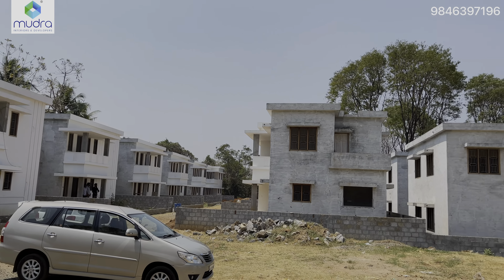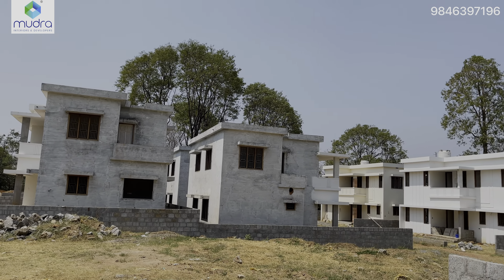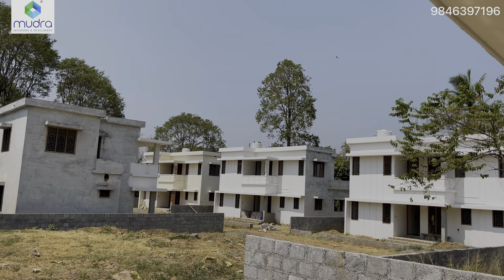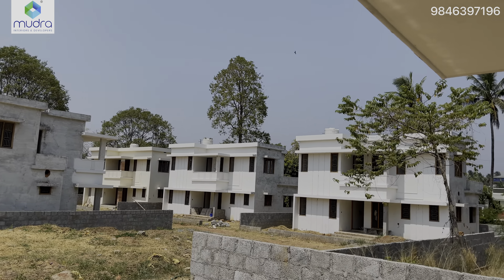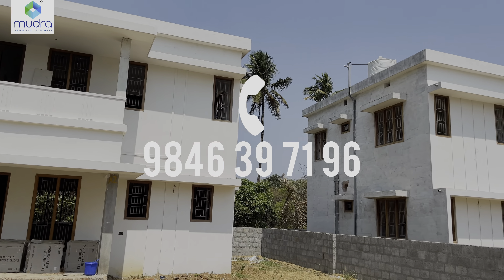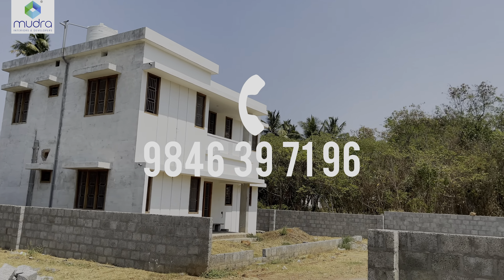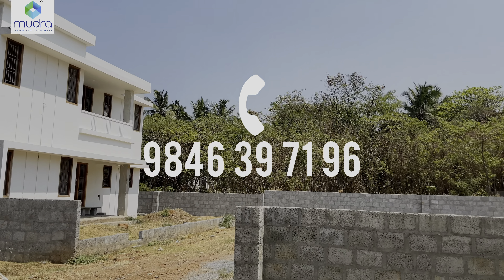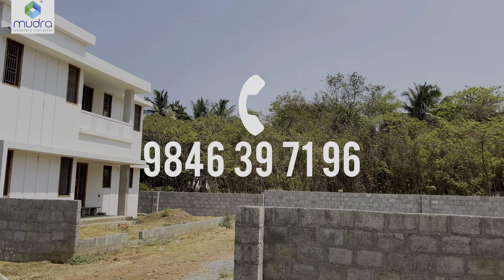3 ബെഡ്‌റൂം വീടുകൾ 55 ലക്ഷം മുതൽ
3 ബെഡ്‌റൂം വീടുകൾ 55 ലക്ഷം മുതൽ
3 BHK Houses 55 Lakhs onwards
Mudra Interiors & Developers, Calicut 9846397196
house for sale in mannarkkad olx
old house for sale in mannarkkad
house plot for sale in mannarkkad
small house for sale in mannarkkad
house for sale mannarkkad
house for sale manarcad ettumanoor
routehouse for sale in mannarkad
olxhouse for rent mannarkkad
house for sale in mannarkkad
house for sale in mannargudi olx
house for sale in manacaud olx
house for sale in mankara palakkad
olx mannarkkad cars
house for sale in mannanthala
trivandrum olx
house for sale in manarcad kottayamolx house mannarkkadhouse for sale in mannanthala olxhouse for sale in manacaud trivandrum olx
old house for sale in mannargudi
olx house for sale in manarcad kottayam
mannarkkad house for sale
old house for sale in maniyakarampalayam coimbatore
old house for sale in mannivakkam
house plot for sale in mannanthala
trivandrum olx
Query Solved
Home tour
home tour malayalam
home tour kerala
kerala home tour
kerala home
Modern home
modern home construction
Ultra modern home
modern house
modern house construction
modern house in low budget
Budget friendly modern house
Low budget modern house
low cost modern house
modern Home tour
modern home tour kerala
kerala home
Interior
Interior construction
Home construction in low budget
low cost home construction
Living room
living room Interior
Dining room Interior in home
Bedroom Interior in low budget
Kitchen interior
kitchen Interior in low budget
low budget Kitchen interior
low cost Kitchen interior
low cost Modular Kitchen
low budget modular kitchen
Modular Kitchen design
Modular Kitchen ideas
kitchen ideas
kitchen Interior ideas
bathroom design
bathroom design ideas
bathroom Interior
low budget bathroom
low cost bathroom
Budget friendly home
Budget friendly house
contemporary house
modern house construction kerala
modern house design
modern house design kerala
Interior Designing:
Interior Designing a space means shaping the experience that a person will have inside it. An experience that will also affect their life and, of course, their mood. Interior design is a project that defines how a space will function, how it will look, and how it will appeal to the senses. It should fit the needs, cultures and lifestyle of those that inhabit it.
The way we inhabit a space has a huge effect on our creativity, happiness, and of course, our wellbeing, so it’s important to call in professional help so that the design is thought-out and tends to all the details–the acoustics, the surroundings, the positioning, and use of color all have to be taken into account for the space to work and feel complete.
Building Construction:
Building Construction is an Engineering Science, which deals with the technique of construction of buildings. In Building construction, A building is defined as an enclosed space covered by a roof. Buildings in general can be classified into two categories viz. Public Buildings and Residential Buildings. Our success is no compromised honesty, integrity, kindness, fairness and respectfulness.
"Mudra Interiors & Developers" The channel is a humble attempt to share information to make the public aware of the fraud and exploitation that has been going on for ages in various sections of the construction sector.
Here are some of the "little things I know" about interior design and building construction, as well as all related areas, materials and services.
We do not promote any projects, products or other services other than the projects we do through this channel. There is no such thing as promoting other people's business and making money.
If the little knowledge gained from these videos is helpful to anyone, my attempt has been successful and that is the only goal.